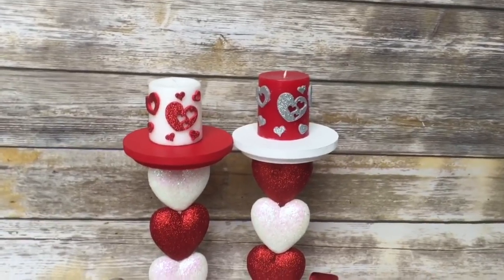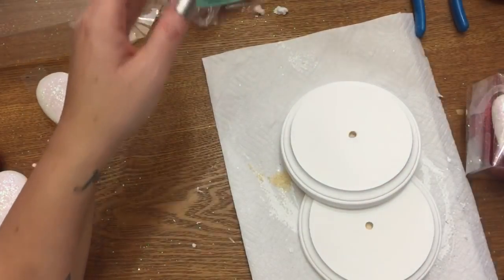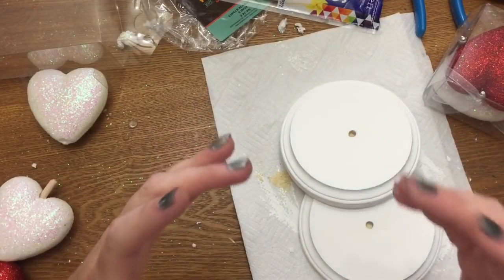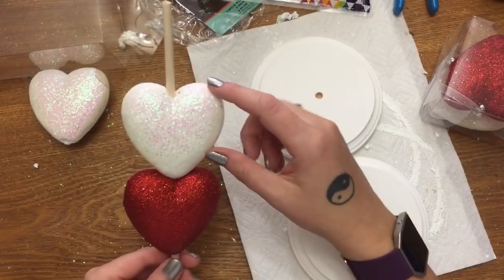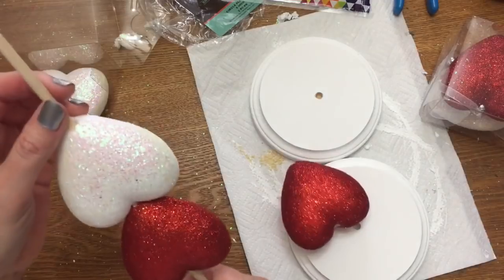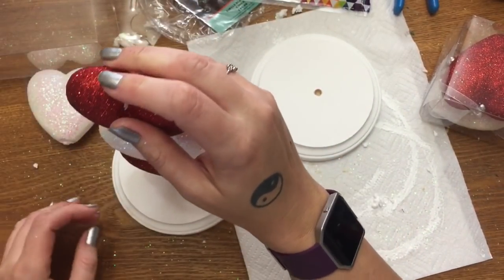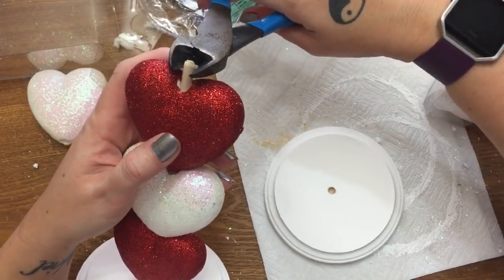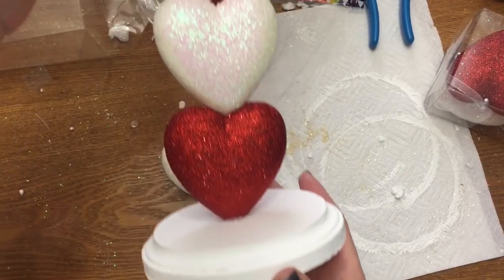Valentine’s Day Crafts: Heart Candle Holders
Here’s a request video for a craft made with WalMart items. I hope this helps! These heart candle holders are made with items from WalMart and Hobby Lobby.

Send me some Friend Mail!